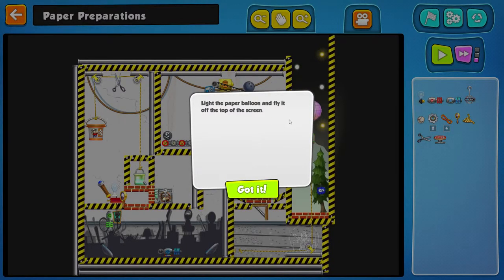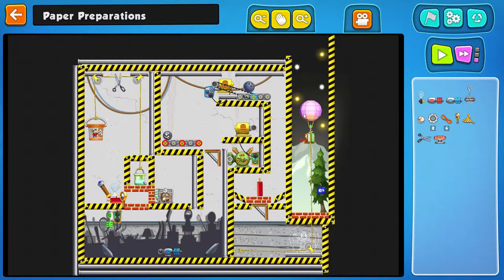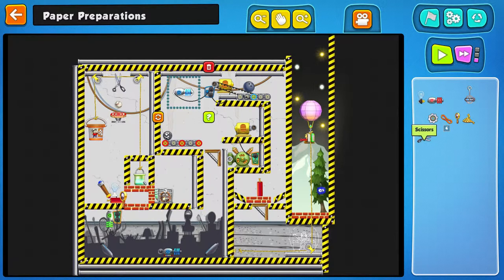Contraption Maker Walkthrough part 51 Hard - Paper Preparations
DinXy playing Contraption Maker on PC using keyboard and mouse. Completing the Hard puzzle Paper Preparations.

Contraption Maker walkthrough part 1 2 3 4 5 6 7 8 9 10
Contraption Maker Part 1 Gameplay Let's play with commentary
Contraption Maker Walkthrough part 1
"Contraption Maker Walkthrough Part 1" with Commentary
"Contraption Maker - Walkthrough"